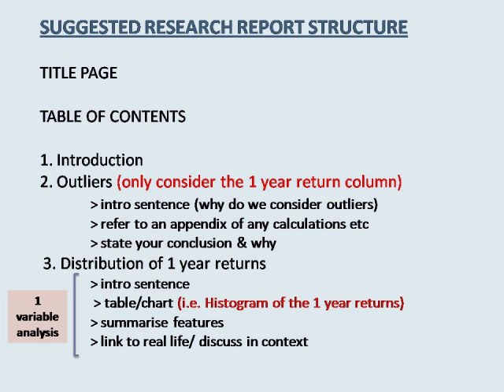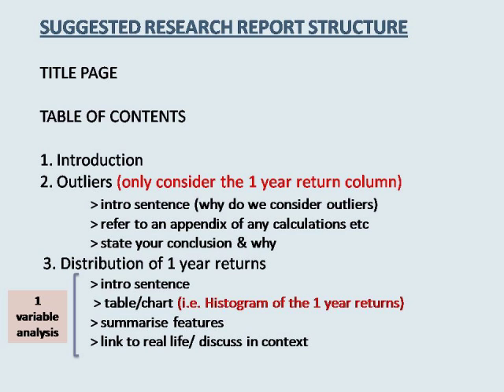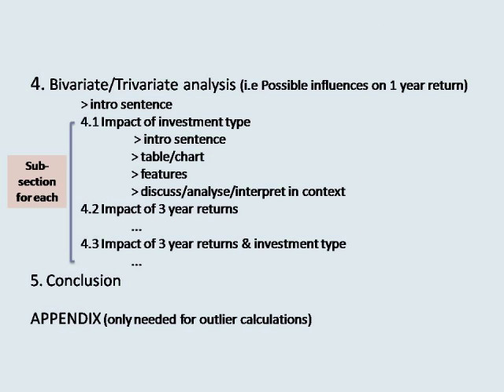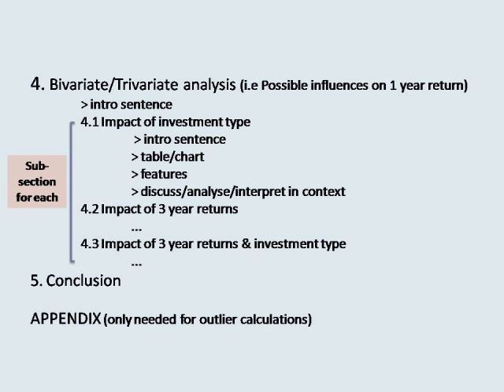BSB123 13se2 Research report help - part 1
BSB123